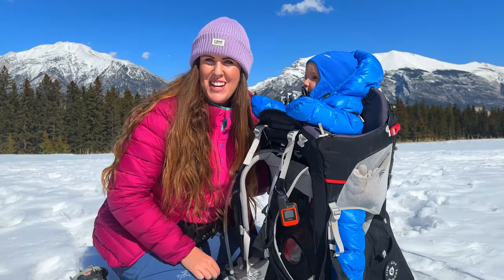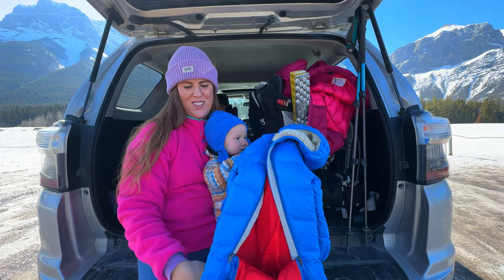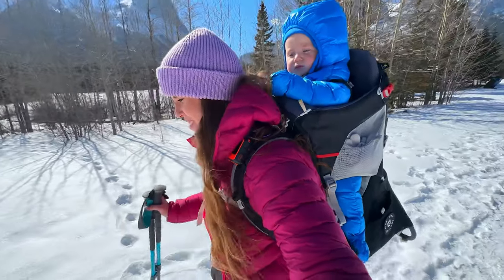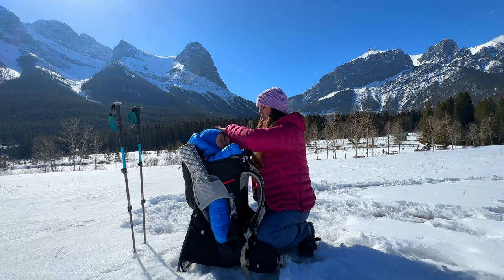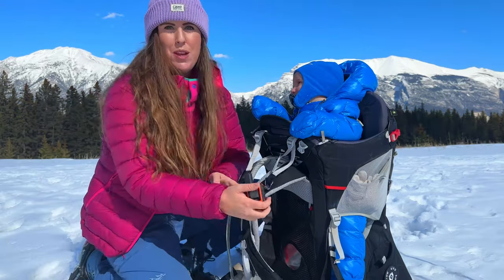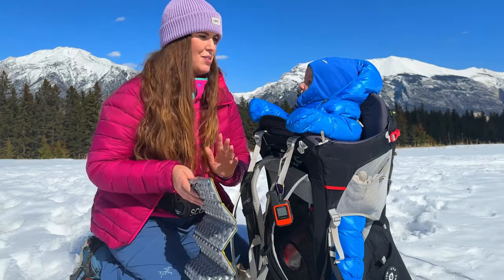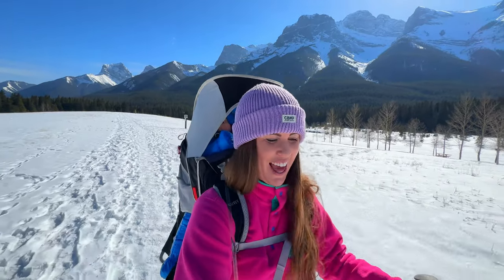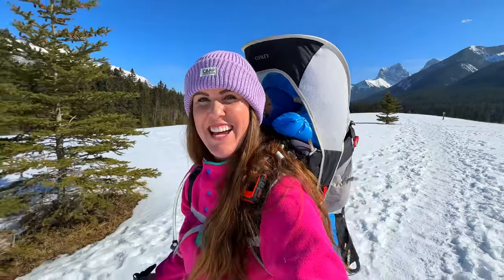Hiking with a Baby in the Canadian Winter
Sharing how I hike with my baby in cold weather. Get ready with me and come for a hike with us. I show you how we layer, gear up, how to temperature check, how cold is too cold for baby and more.

Table of contents:

From 18.9 seconds How I layer on the trail?
From 1:05.05 How to layer baby for a winter hike?
From 2:04.0 How to get ready to hike?
From 2:13.5 Start of the hike
From 3:25.1 How to temperature check?
From 4:48.2 The gear that I bring
From 5:08.6 How to change a diaper on a winter hike?
From 6:29.0 Avalanche chat
From 6:47.5 How long should you hike in the winter with a baby?
From 6:56.9 How cold is too cold?
From 7:31.2 Important to not forget…
From 7:34.0 How to nurse on the trail
From 7:49.6 Is merino wool necessary on the trail?

Please let me know what you would like a demo of next in the comments. Your support means the world to me.